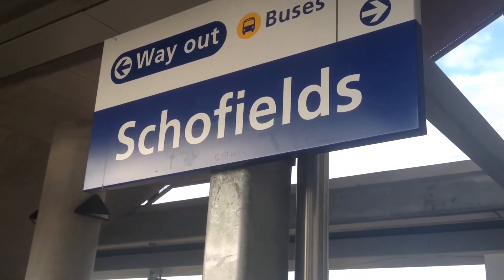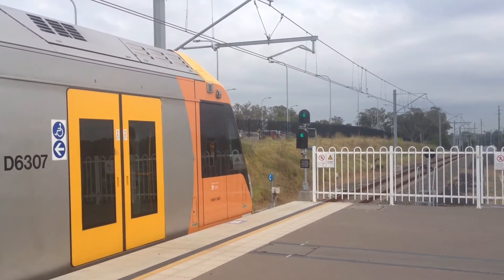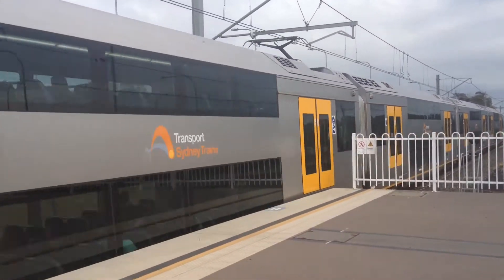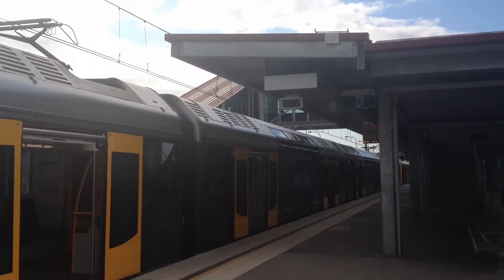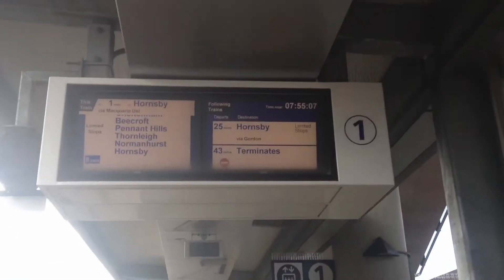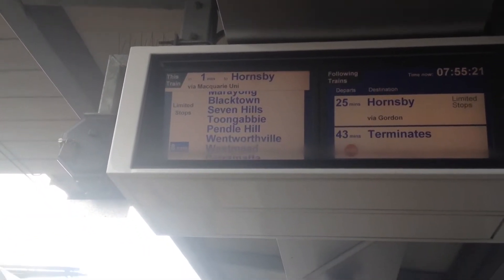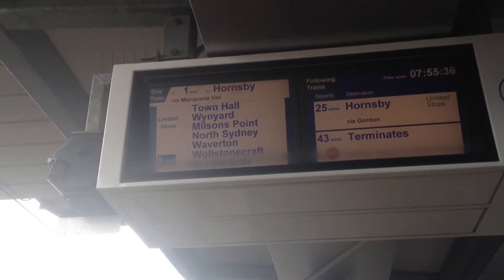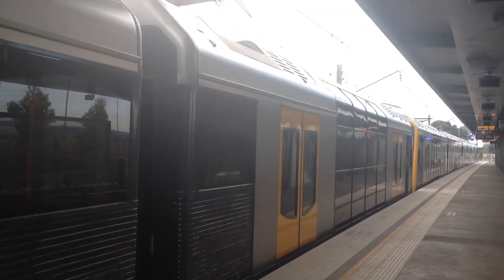Sydney Trains Facts & Trivia Vlogs Ep 113 Schofields